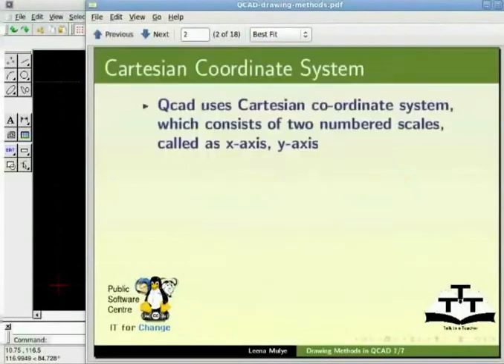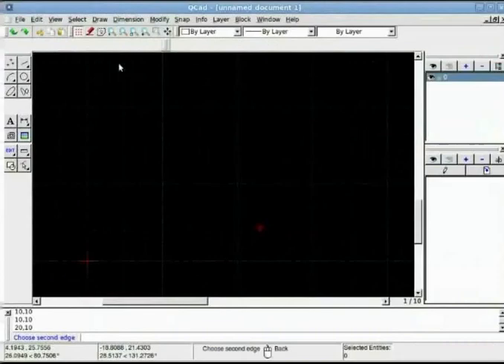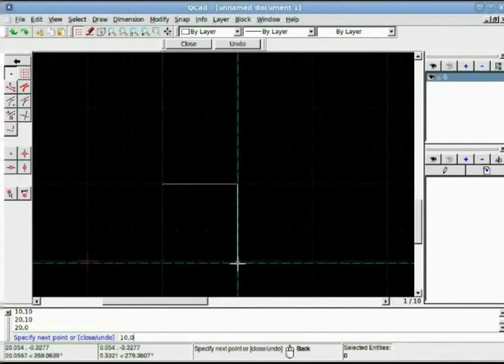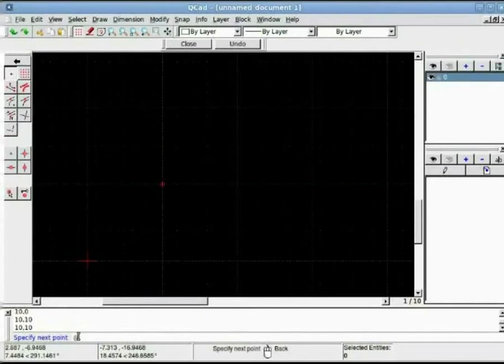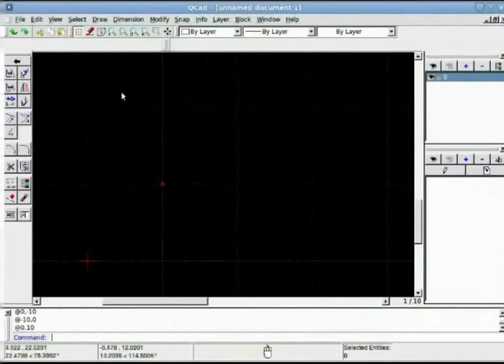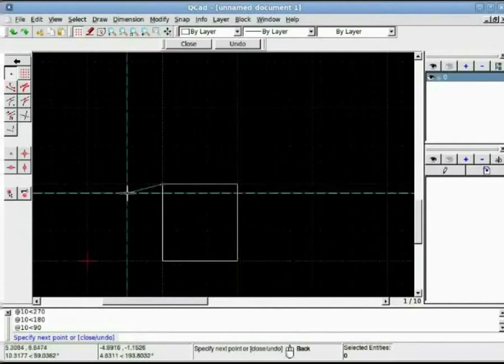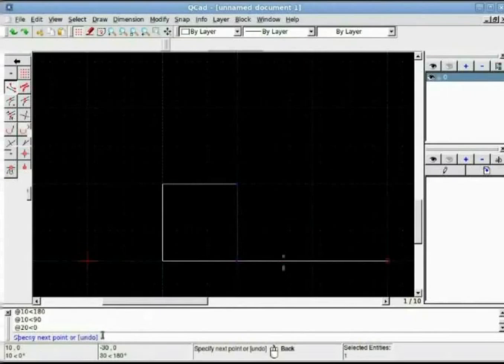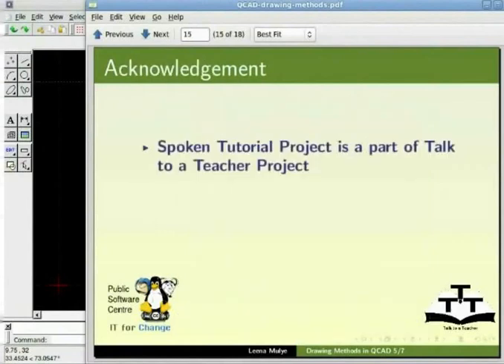QCAD SECOND PART .